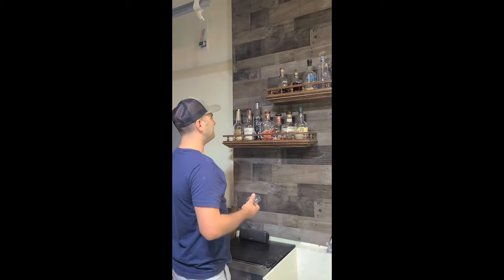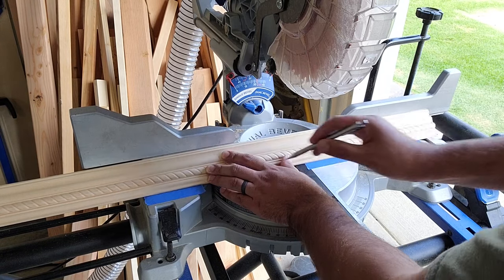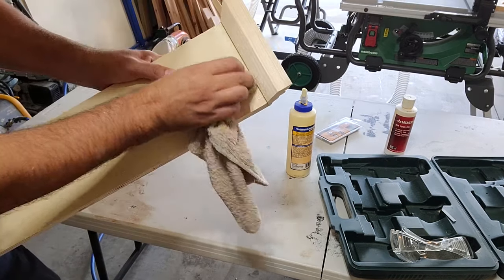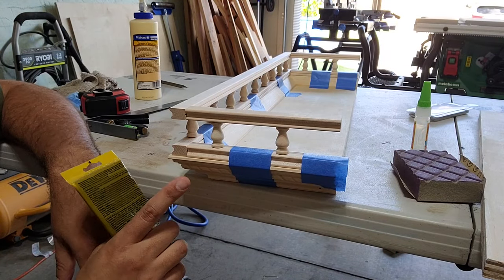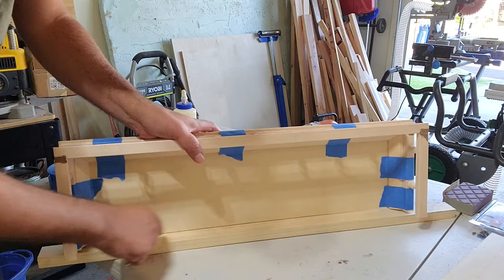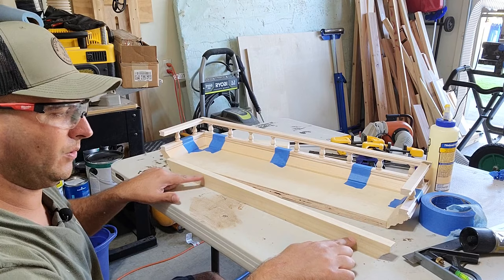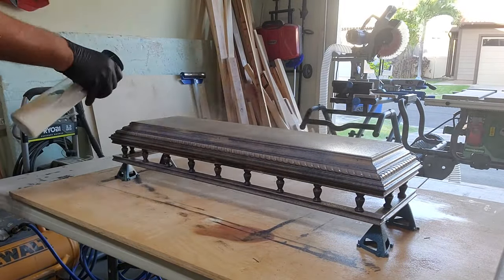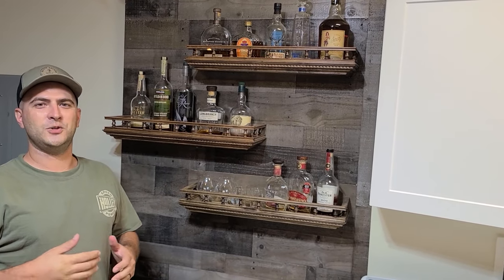Easy DIY floating bar shelves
Thanks for checking out this video where I show you how to build EASY DIY floating bar shelves. These are budget friendly, unique and easy all while using basic woodworking tools that anyone can build. You will love how easy this build is and how it looks in your home, garage, bar or business. Links to the components, tools, parts and finish are found below. Please check out and like my facebook page at Rustic Anchor Woodworks.

Required materials- 48" Gallery railing, 60" crown molding, 6"x24" 3/4" plywood, stain, clear coat.

48" Gallery railing maple

Crown molding wood, house of Fara

Klein Tools 935DAG Digital Electronic Level and Angle Gauge, Measures 0 - 90 and 0 - 180 Degree Ranges, Measures and Sets Angles

Diablo by Freud"Freud D1050X Diablo 10"" 50-tooth ATB Combo Saw Blade w/5/8"" Arbor&PermaShield"

Titebond II wood glue

Polyurethane gloss water based-

Dark walnut stain

Chip paint brushes variety pack

Simpson Strong-Tie FT18250C10 3/16"-24 FlipToggle Anchor with 2-1/2" Screw Bolt (10/Box)

Hillman 376362 Strap-Toggle (3/16") with Screw (#10 x 2-1/2"), White

Wen 12 gal dust collector

4 inch diameter x 10 foot long Ultra Flex Clear Vue Heavy Duty PVC Dust Debris and Fume Collection Hose MADE IN USA!

POWERTEC 70276 4-Inch to 2-1/2-Inch Dust Collection Splitter Fitting

POWERTEC 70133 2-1/2-Inch Blast Gate for Dust Collector/Vacuum Fittings

2 1/2 Inch Thumb Screw Key Adjustable 304 Stainless Steel Hose Clamps, Pipe Clamp, Worm Gear Clamps, Dryer Vent Clamp, Dust Collection, Automotive, RV Clamp 10 pack … (2 1/2" Hose Clamps)

POWERTEC 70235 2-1/2" Pipe Coupling, Black

2 1/2" x 20' Clear PVC Dust Collection Hose For Use with Dust Collectors with 2-1/2" Ports. Ideal for Shop Vacuums

SUIZAN Japanese Dozuki Dovetail Hand Saw 7 Inch Pull Saw Tenon Saw for Cross-cut, Rip-cut, Slant Cutting

DEWALT Titanium Drill Bit Set, Pilot Point, 21-Piece (DW1361)

Milwaukee 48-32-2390 Shockwave Right Angle Adapter

Milwaukee M18 drill

Milwaukee M18 surge 1/4" impact